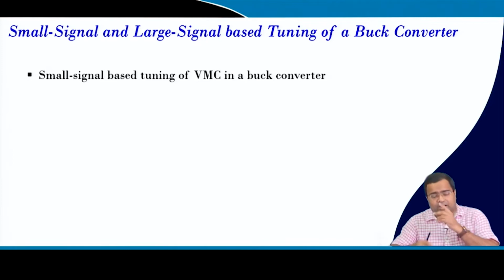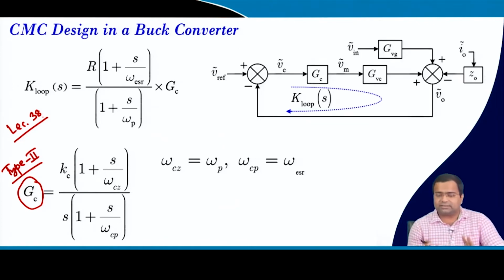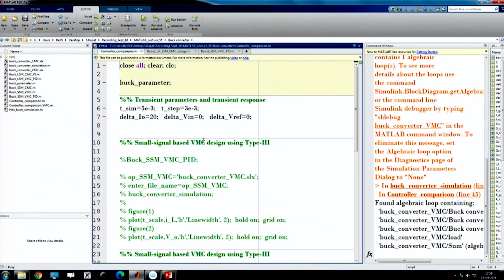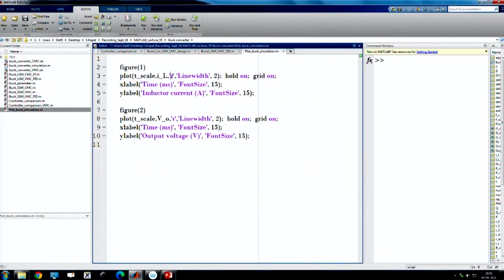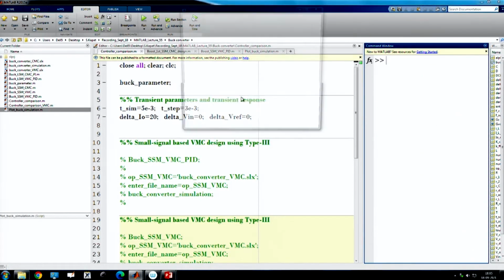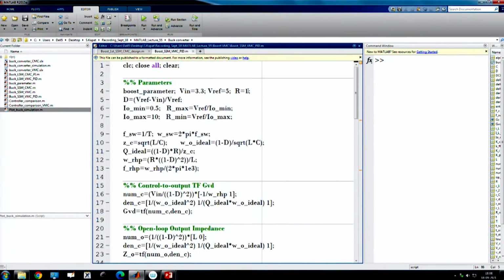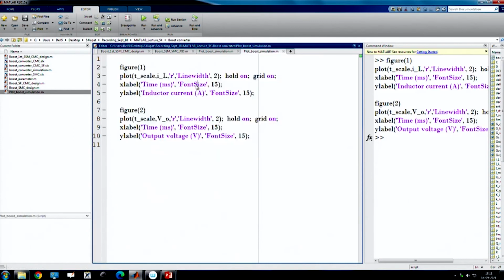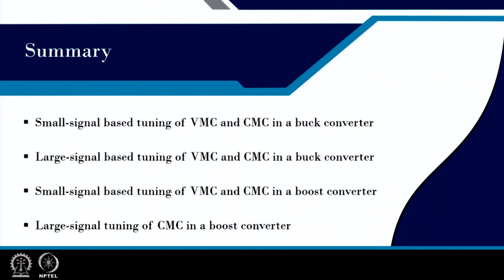Small-signal vs. Large-signal tuning : Comparision using MATLAB simulation